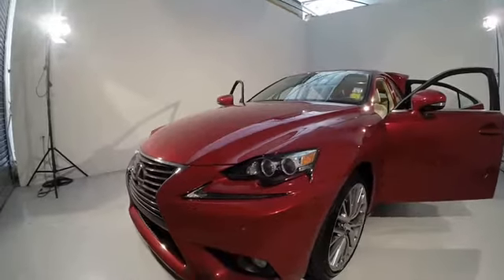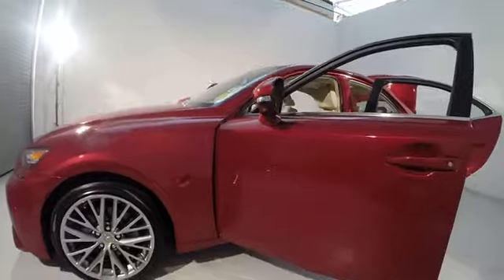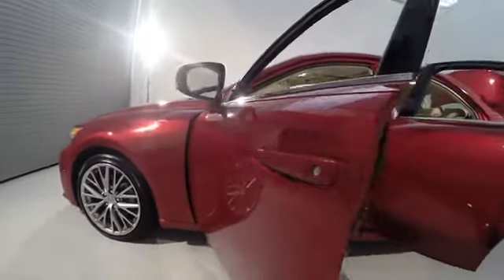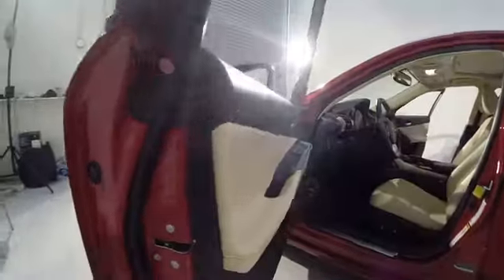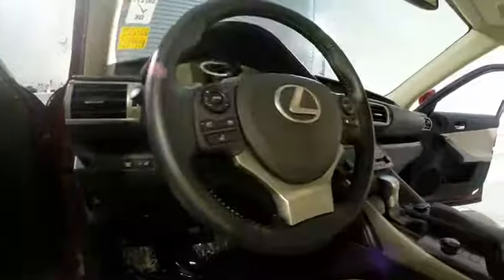2014 Lexus IS Walk-Around Magnussen Lexus of Fremont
Check out our Pre-Owned Vehicle Inventory for a wide selection of all makes and models
Simply narrow down your search to find the vehicle you're looking for. Don't see it?

2014 Lexus IS
Magnussen Lexus: Servicing Fremont, CA near Used San Jose, San Francisco, Fremont, Bay Area
2014 Lexus IS  - Stock#: PL005154 - VIN#: JTHBF1D24E5005154

Magnussen Lexus
5600 Cushing Parkway

Navigation Package (DVD Player, Navigation System, Rear Back-Up Camera, and XM NavTraffic/XM NavWeather), Back-Up Camera, Heated Front Sport Seats, LED Headlamps, and Premium Package. Confused about which vehicle to buy? Well look no further than this stunning 2014 Lexus IS. It is nicely equipped with features such as Navigation Package (DVD Player, Navigation System, Rear Back-Up Camera, and XM NavTraffic/XM NavWeather), Back-Up Camera, Heated Front Sport Seats, LED Headlamps, and Premium Package. You, out on the road in this terrific, one-owner IS, would look so much better than it sitting here, all sad and lonely, on our lot. It's only known one loyal master, but now it's ready to be loved again. Come get it! Magnussen one of a kind.FOR MORE INFO.  CALL SALES DEPT. Our Pre-owned vehicles go through a comprehensive 161-point safety inspection/reconditioning, we provide a minimum of 3 months/ 3000 miles Limited Power train warranty and for your peace of mind we offer our unique 14-day Exchange policy (See Sales manager for details) to make your purchase decision easier. Certain vehicles listed may not be available, or may have different prices. Prices exclude state tax, license, document preparation fee, smog fee, and finance charges, if applicable. Vehicle option and pricing are subject to change. Pricing and availability varies by dealership. Please check with your dealer for more information. OVER 140 PRE-OWNED VEHICLES AVAILABLE FOR SALE.